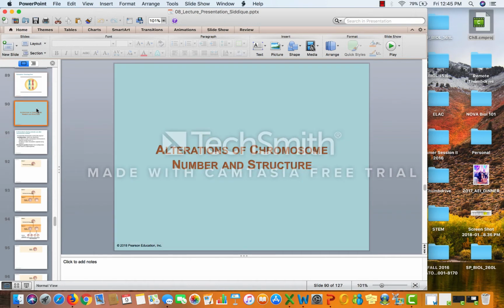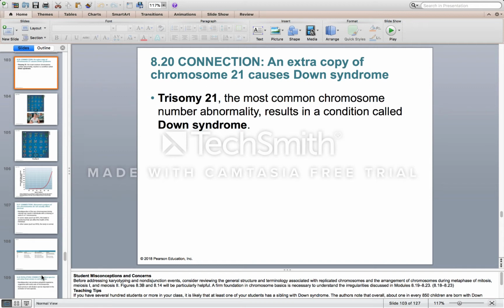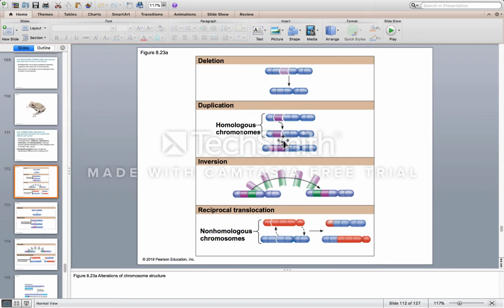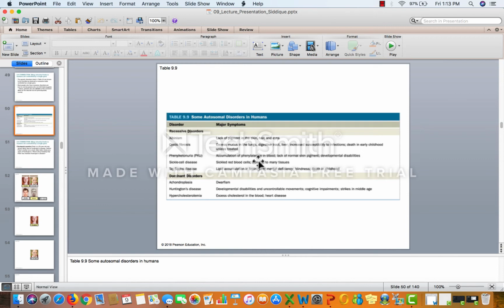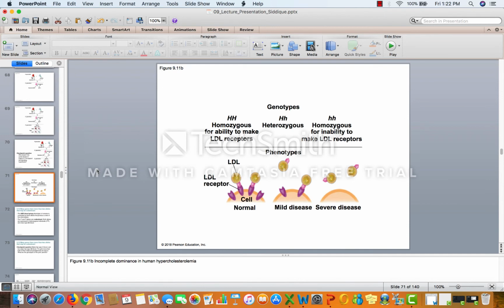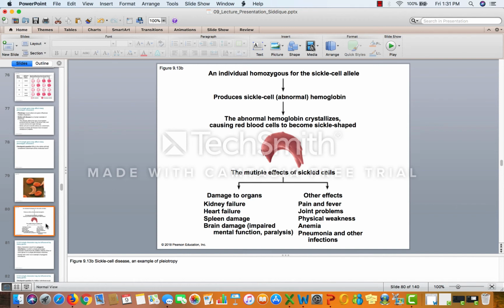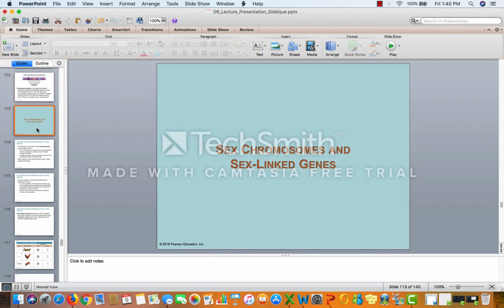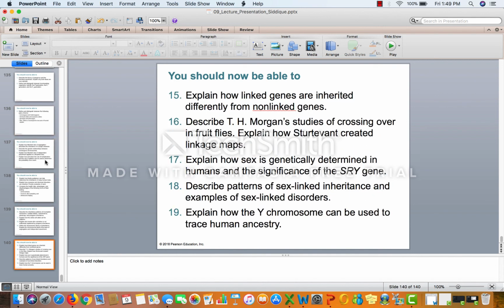Chapter 9 Part 2 Video Presentation